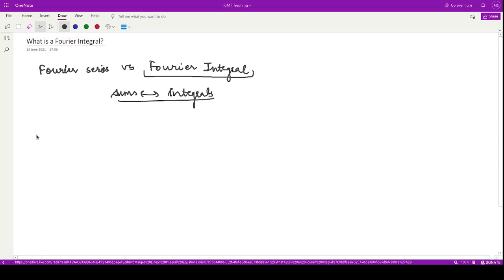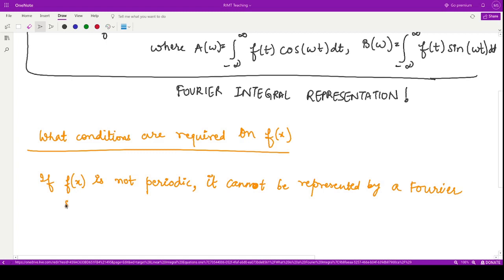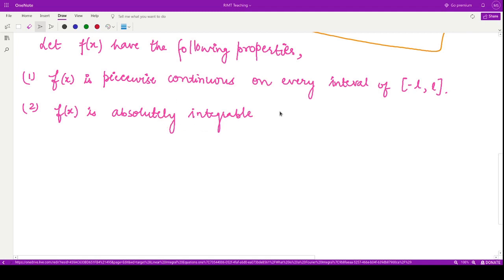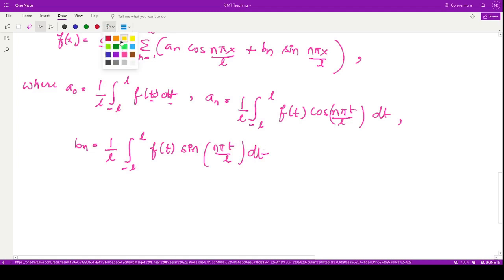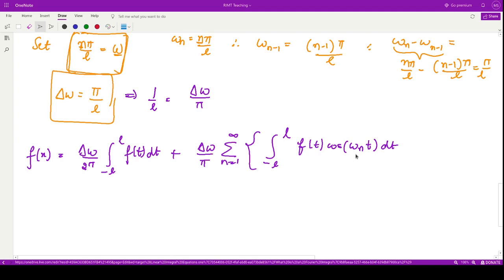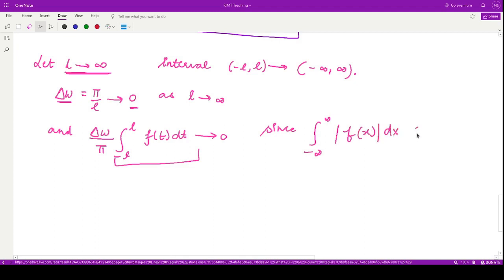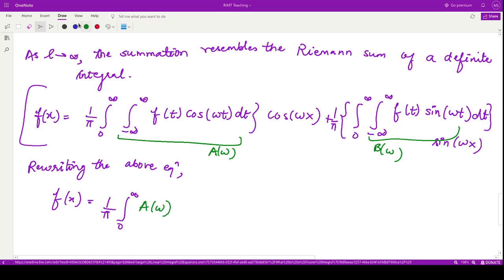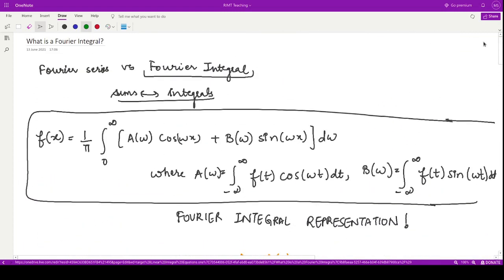Lecture 5: What is a Fourier integral? | Fourier Transform